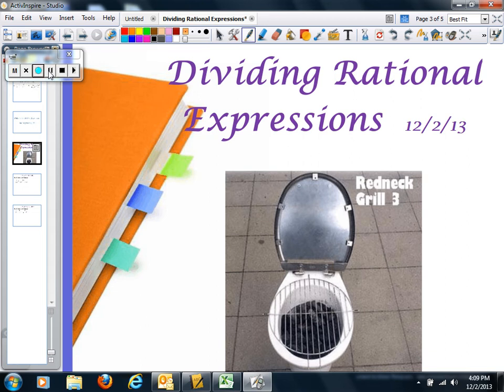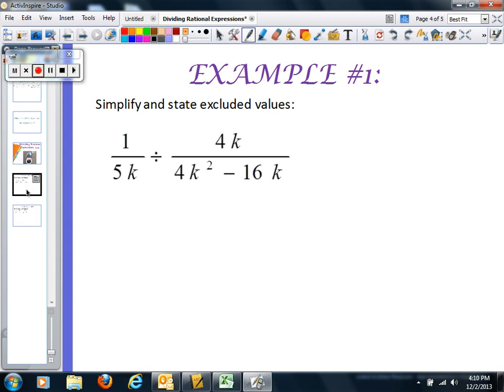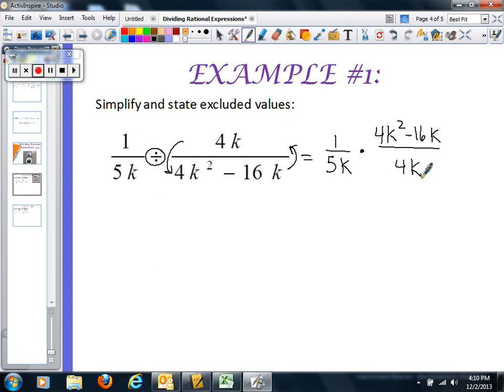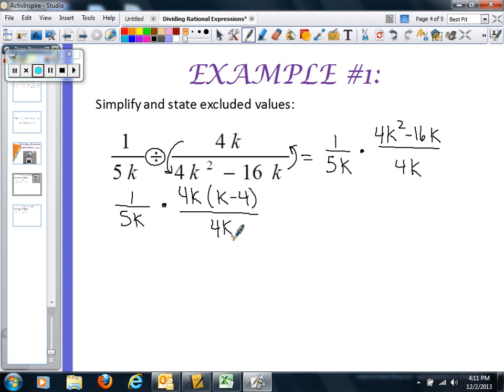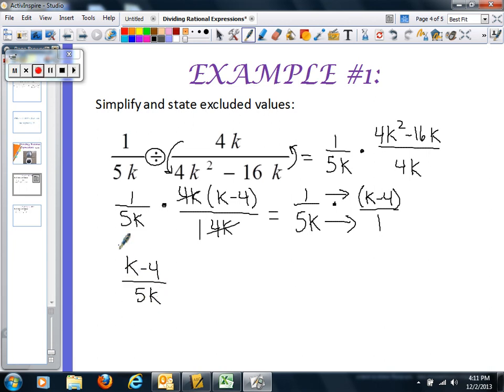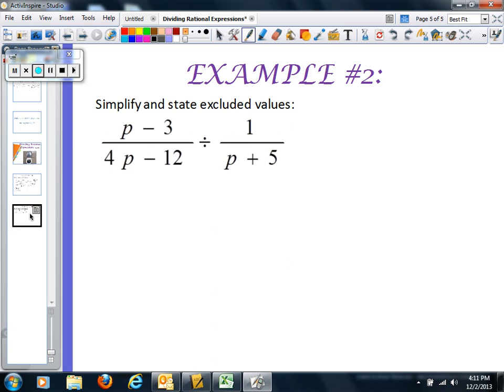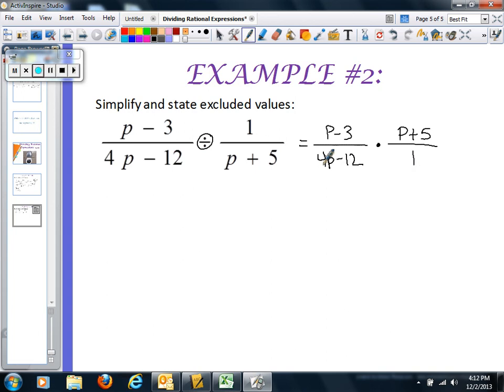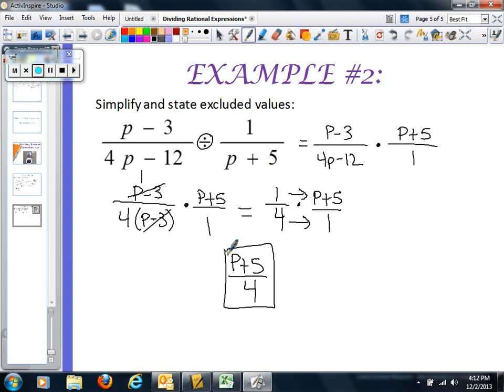Dividing Rational Expressions